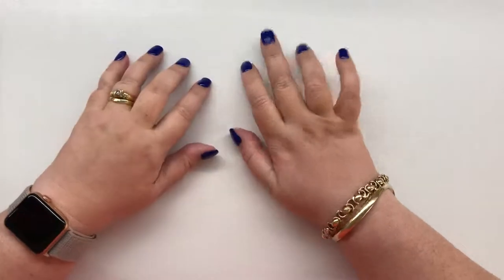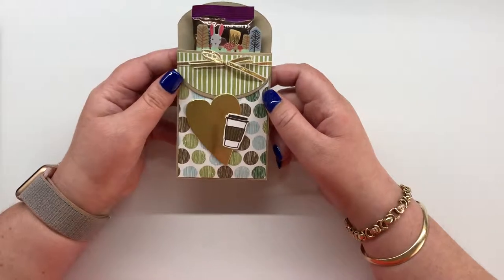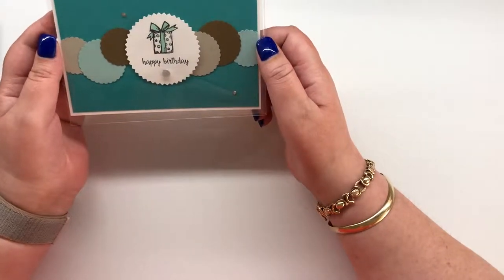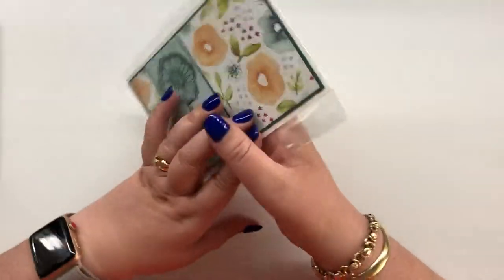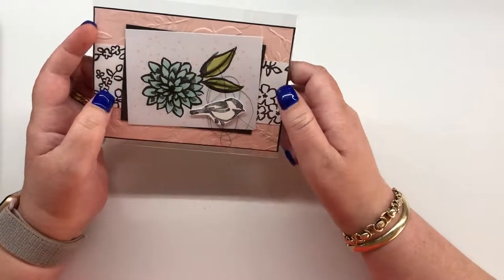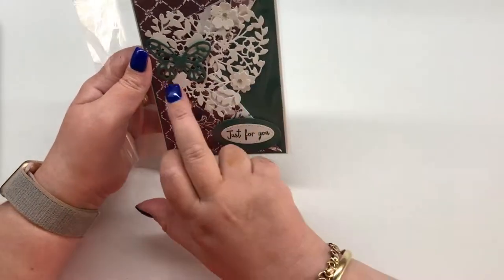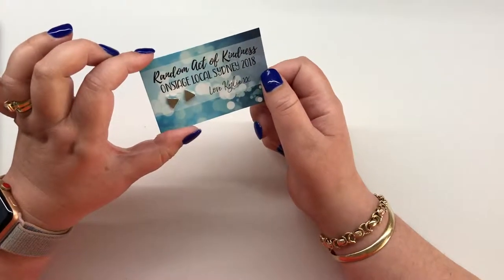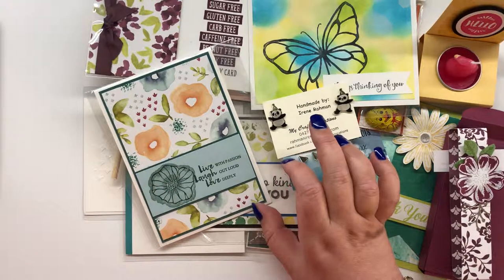OnStage April 2018 Sydney Swaps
To JOIN My Wicked Woody's Team go here for more info and link to JOIN